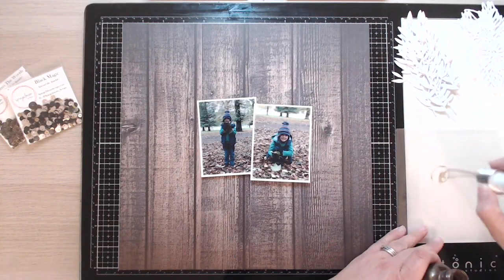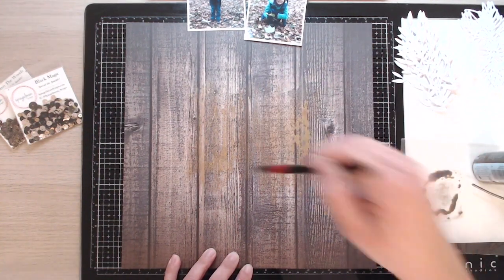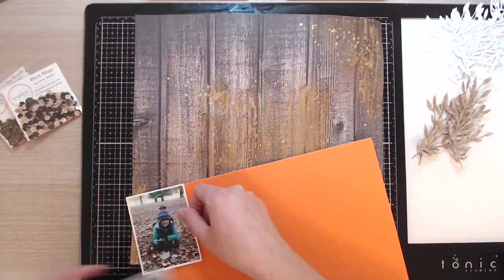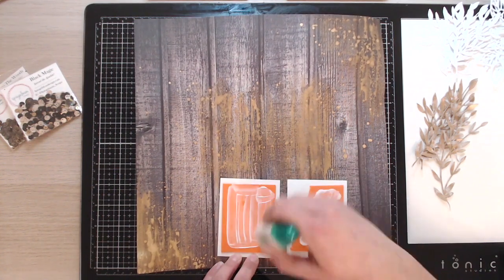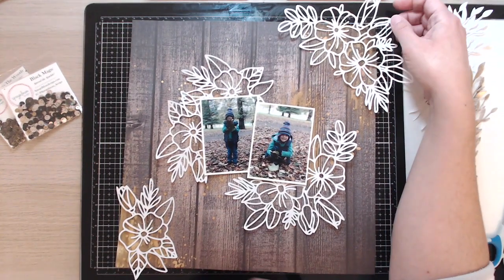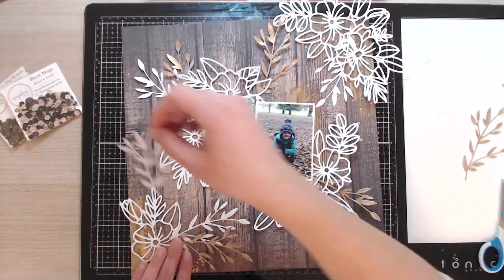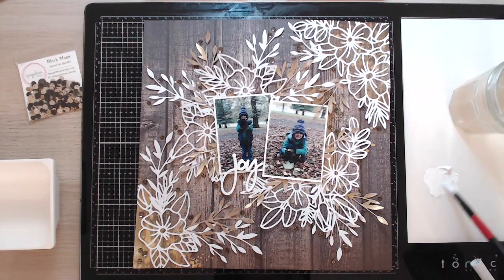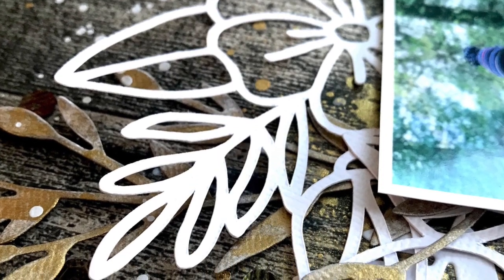SMS #4: Joy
[Ad] Hi Sparklers!

I decided to go simple with this one using only one sheet of cardstock, some cutfiles, a few die cuts and of course, some beautiful sequins!

For this one I used the 'In the Woods' mix and they work perfectly here!

Keep creating!
Marie x